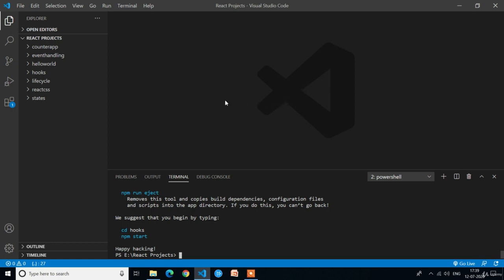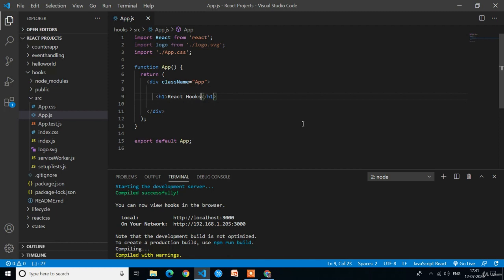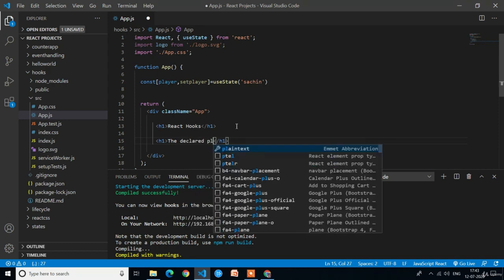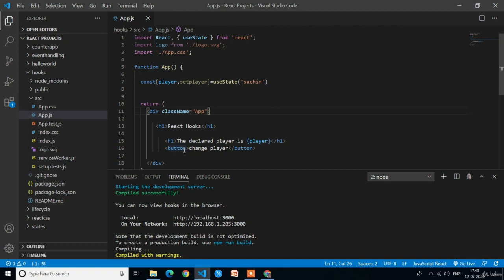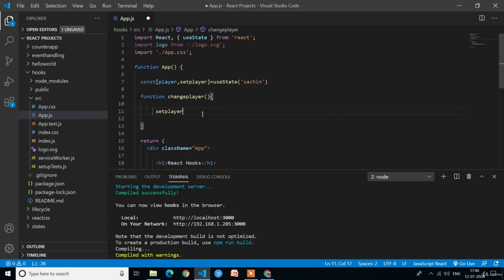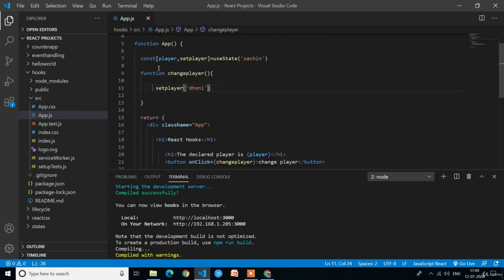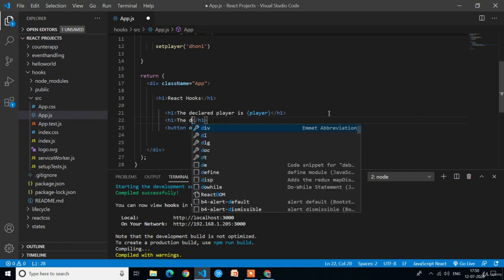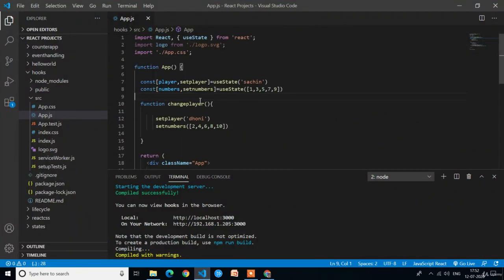Learn React Hooks and Firebase with Hands On Projects (3 useState Hook)